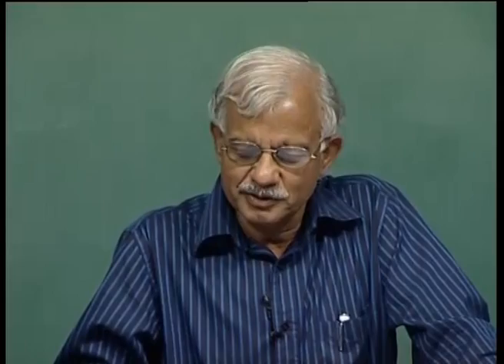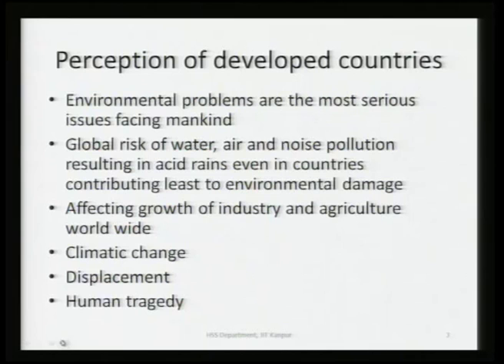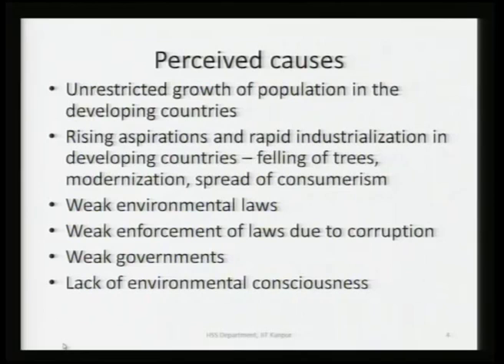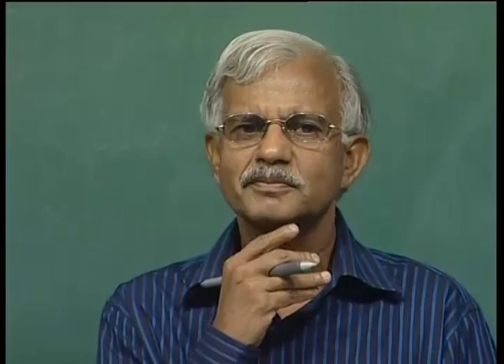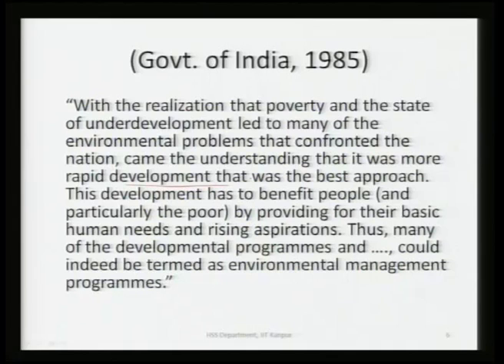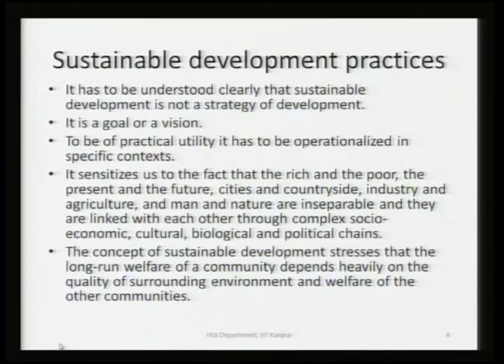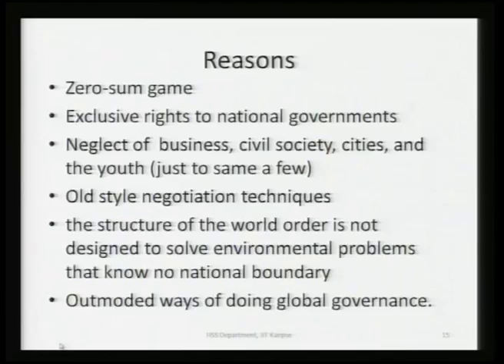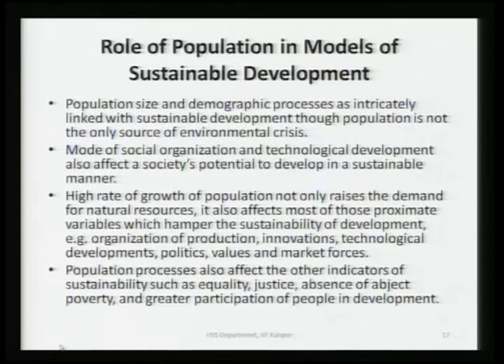Mod-01 Lec-36 Differences In Perception Between Developed and Developing Countries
Population and Society by Prof. A. K. Sharma , Department of Humanities and Social Sciences, IIT Kanpur For more details on NPTEL